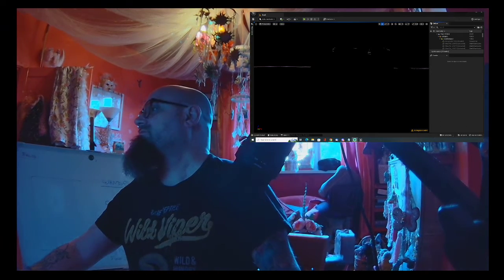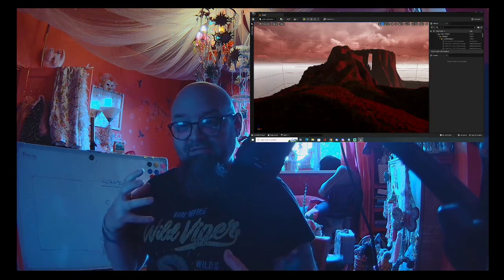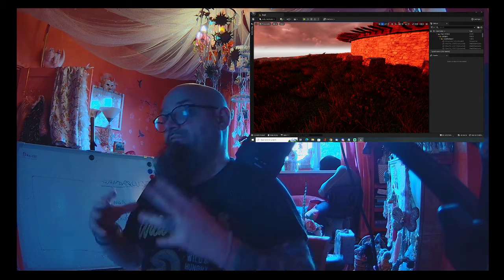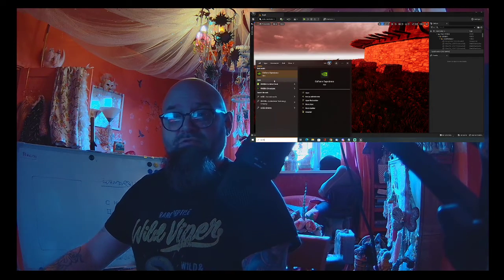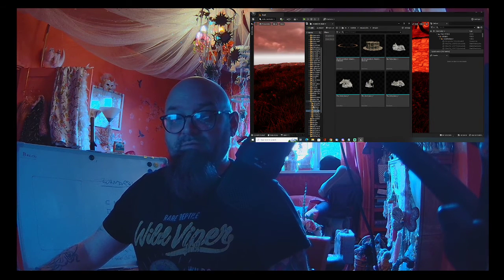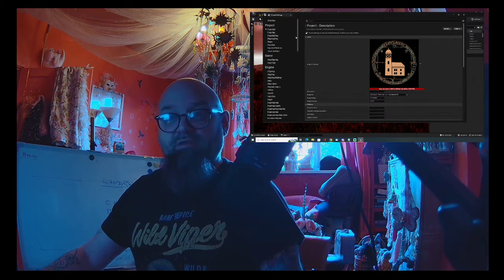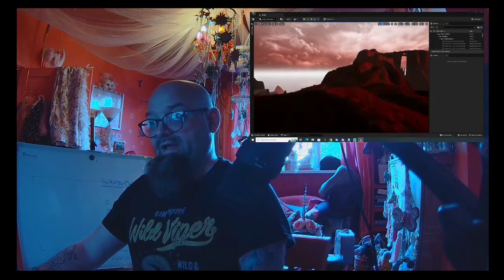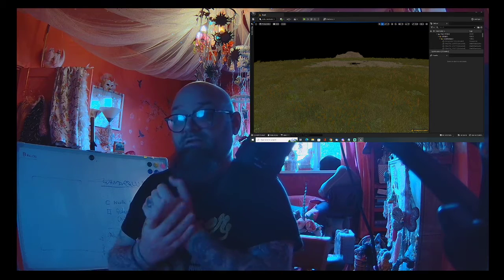Unreal Engine Tips: Avoiding GPU Out of Memory Issues with Foliage and Nanite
Cris, an industry veteran, has released a new video on how to properly enable shader model 6 and nanite on foliage in Unreal Engine 5.1 without causing a crash or GPU out of memory issue. In this concise tutorial, Cris also discusses how to disable plugins that may conflict with shader model 6 and how to set up virtual shadow mapping in Unreal Engine. This information is essential for video game developers and AEC professionals using Unreal Engine, as it allows for the use of an extensive amount of foliage and high-quality virtualized geometry with nanite. If you're looking to optimize your Unreal Engine workflow and avoid common pitfalls, be sure to check out Cris's video. And as always, Cris is happy to answer any questions you may have.